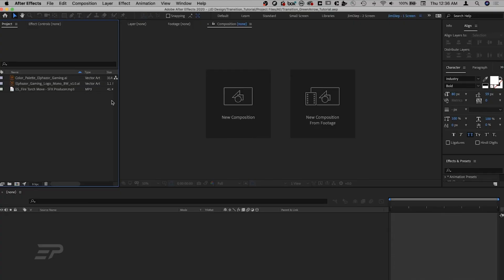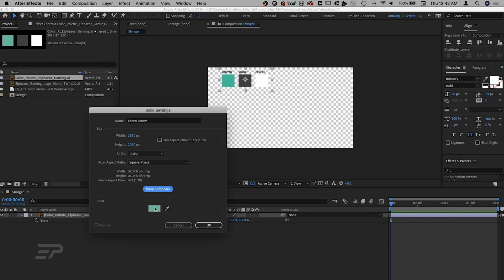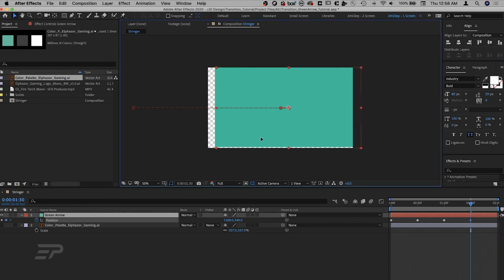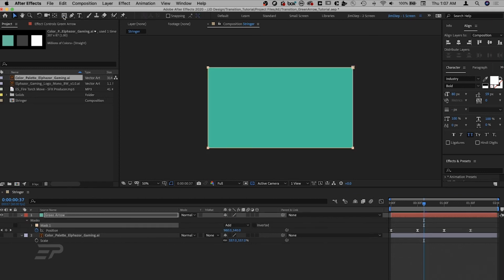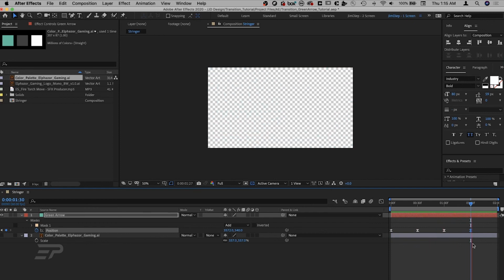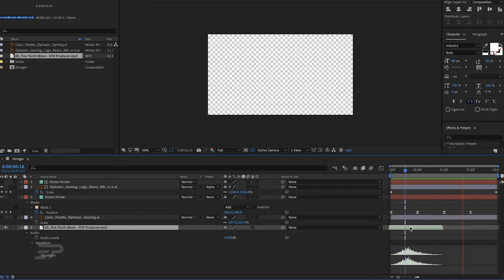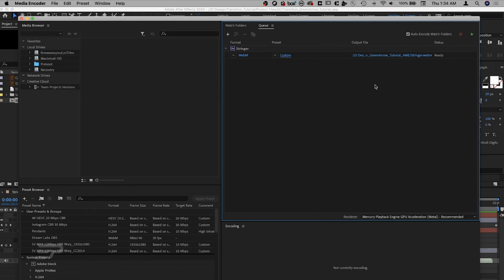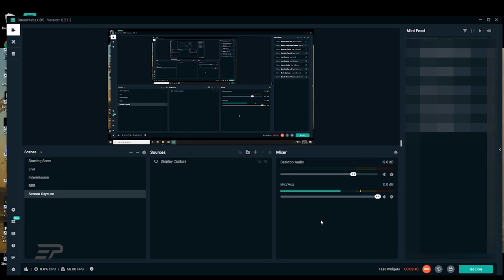How to create a custom transition for your Twitch stream using After Effects and OBS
Learn how to make your own custom stinger transition for your Twitch Stream using Adobe After Effects, OBS, and Streamlabs OBS. We'll show you step by step how to accomplish this so you can level up your stream visuals.